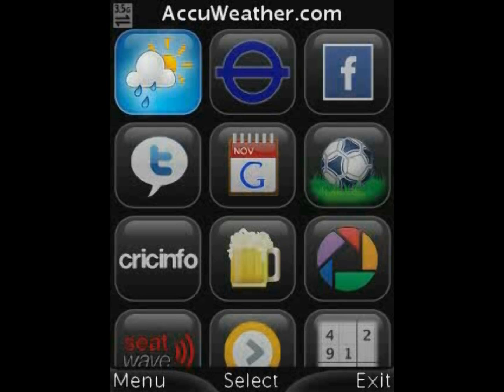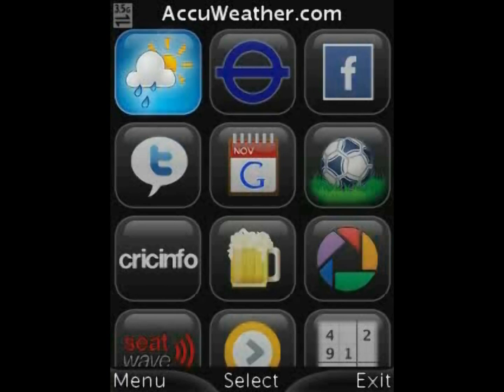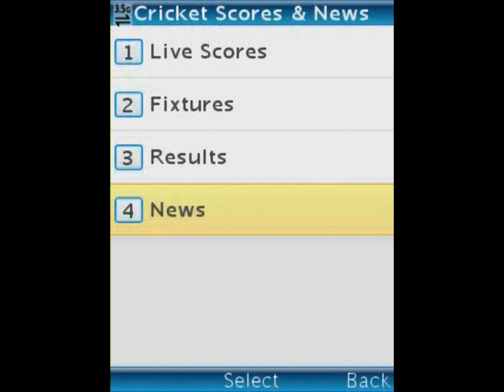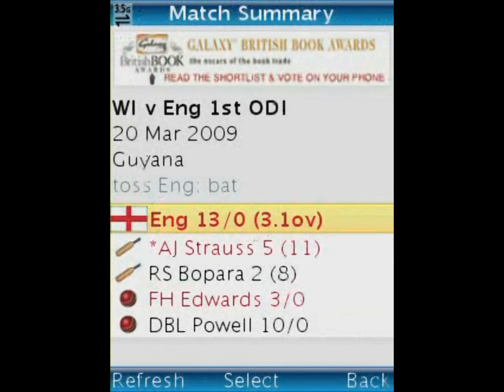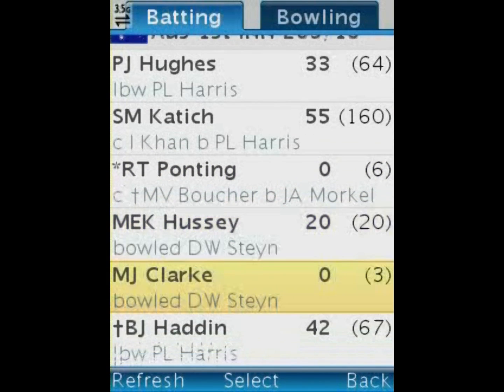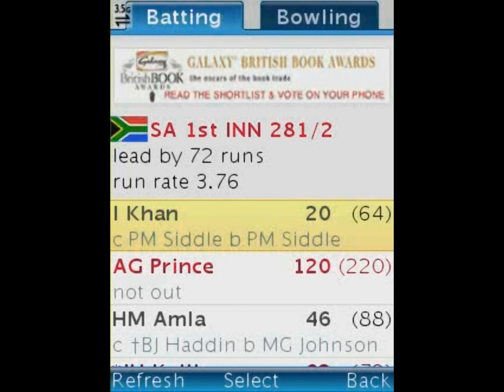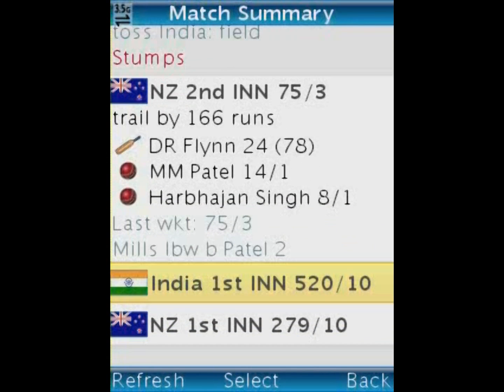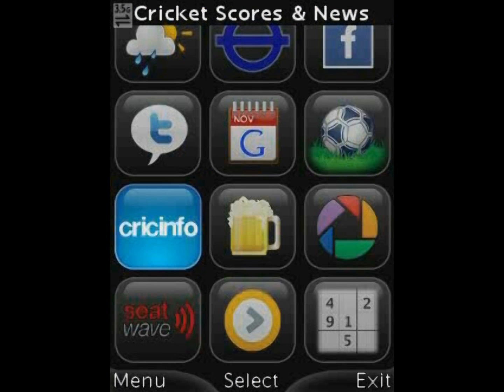Cricinfo on Snaptu audio video tour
Video of mobile phone application that shows cricinfo international live scores, results, fixtures and news on the snaptu mobile phone virtual application service. To get snaptu services like cricinfo put m.snaptu.com in your phone's browser or go and click "Download"